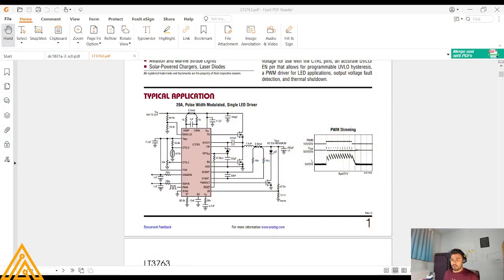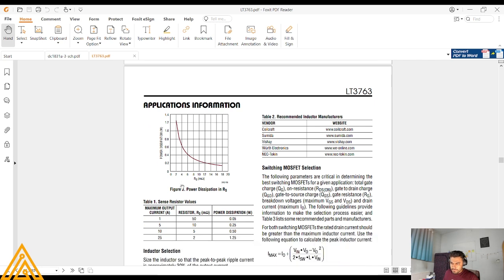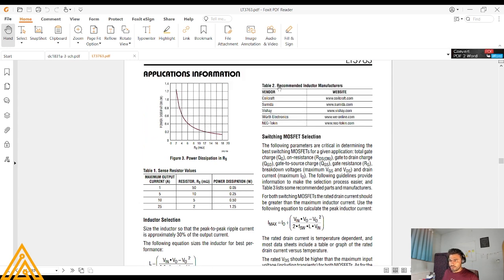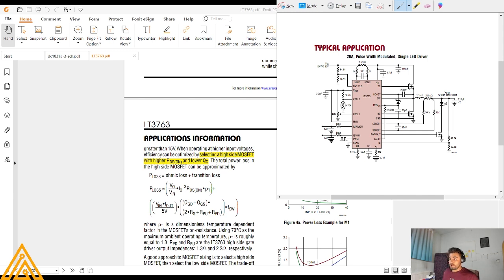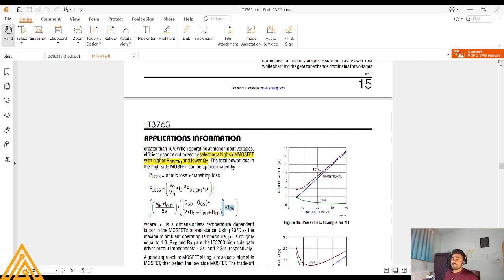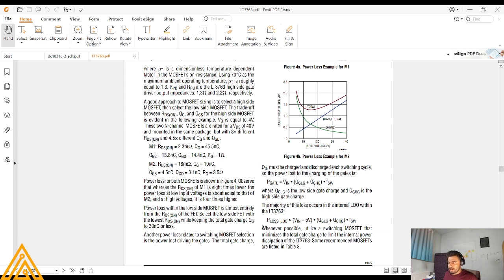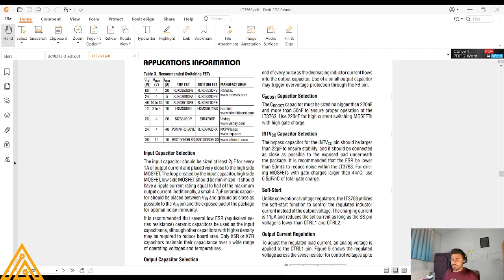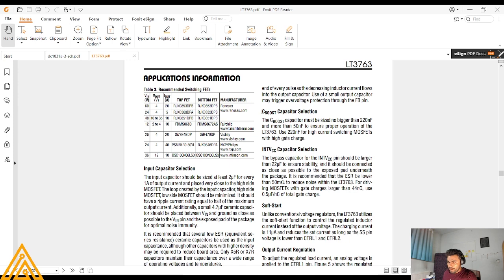LT3763 IC - part 2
This is the part 2 of our last video we talked about LT3763. Here in this video we talked about how to design base on the application information.